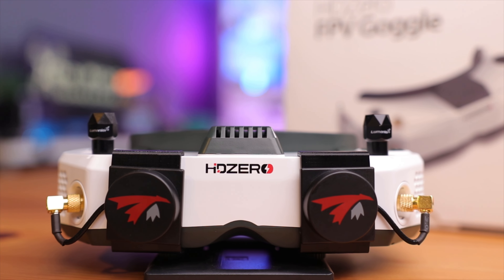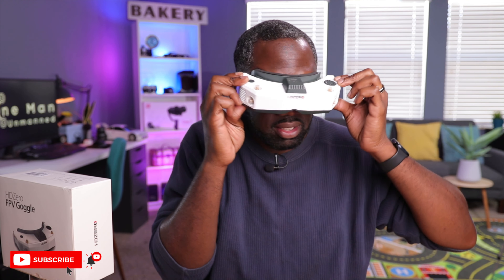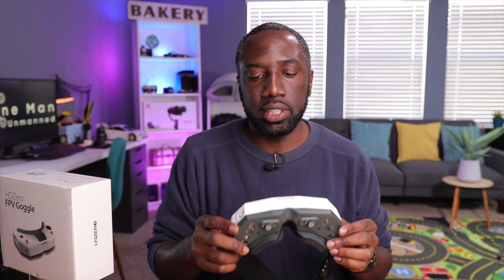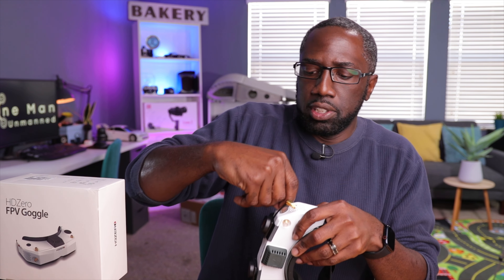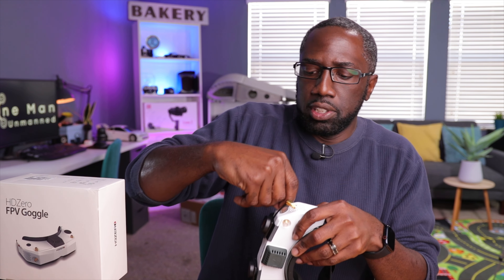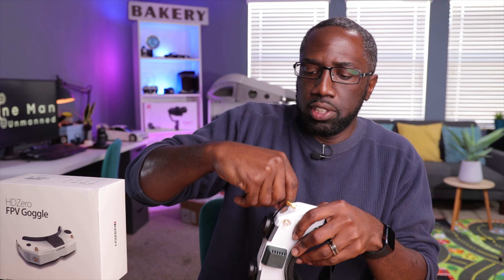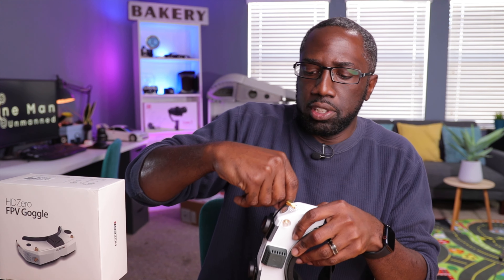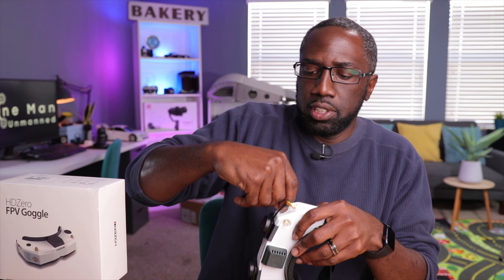Setup Your HDZERO Goggles Like A Pro | Antennas, Firmware, & Menu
Buying a premium goggle is a huge commitment, so getting the most from that investment is crucial.  Today we’ll show you how to get the best performance, and walk you through the complete setup of the new HDZero goggles, including antenna installation and firmware updates.

Intro 00:00
Face Plate 00:28
SD Card 02:36
Antennas 03:13
Battery 09:06
Power-Up 08:56
Firmware 12:16
Menu 16:24
VTX Updates 21:39